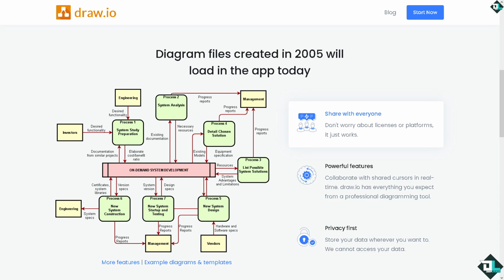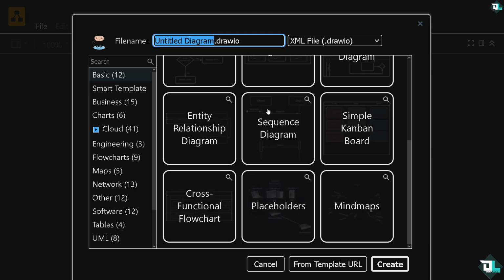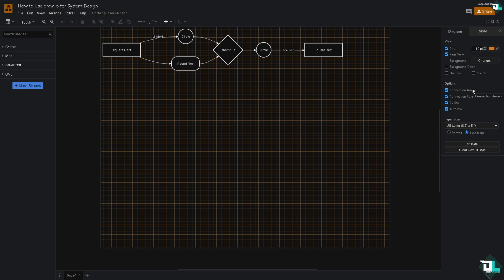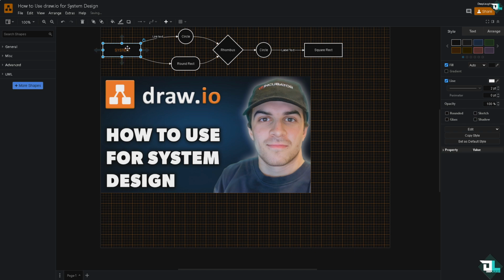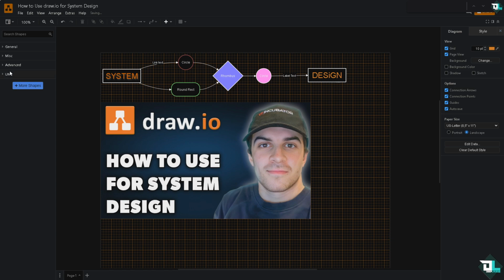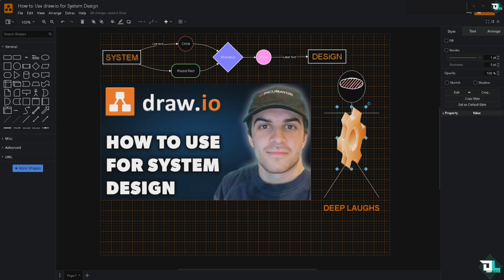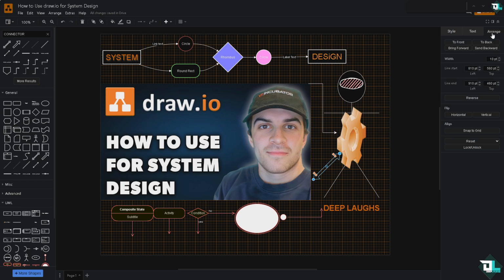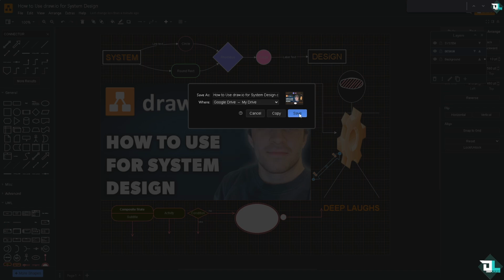How to Use Draw.io for System Design (Full 2024 Guide)